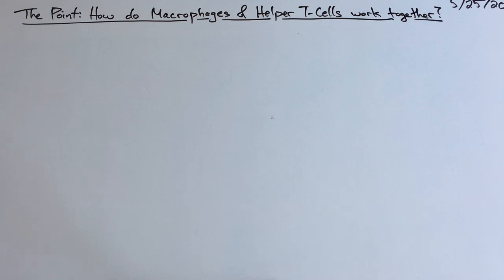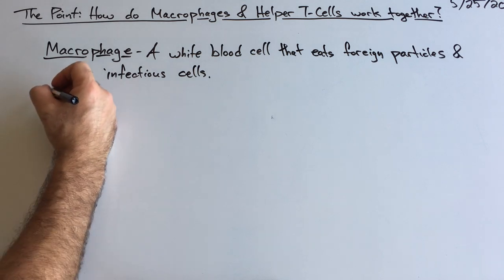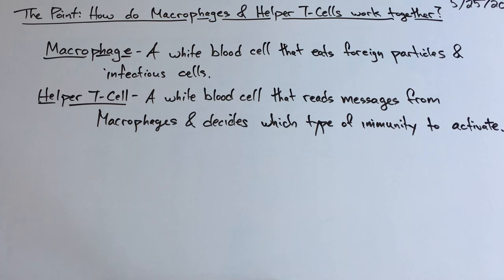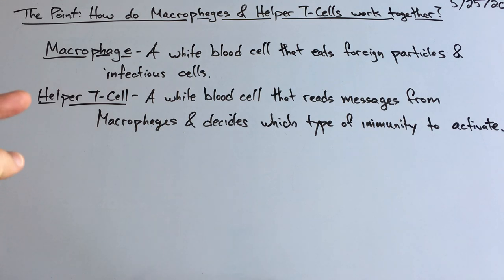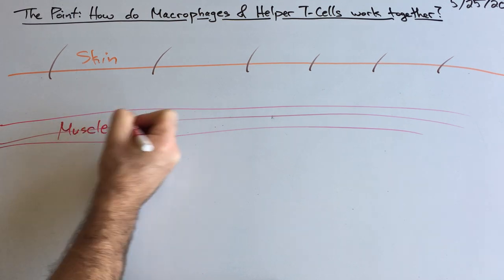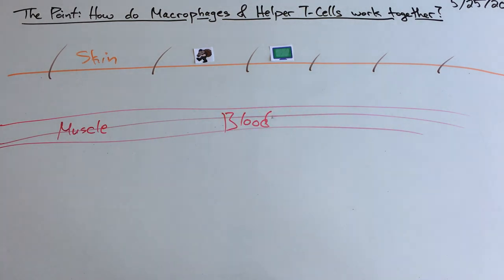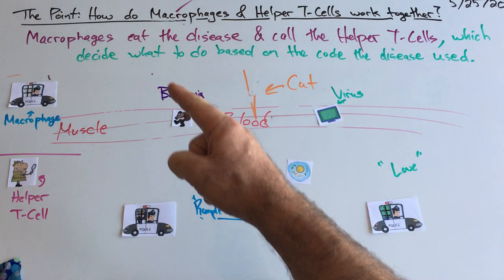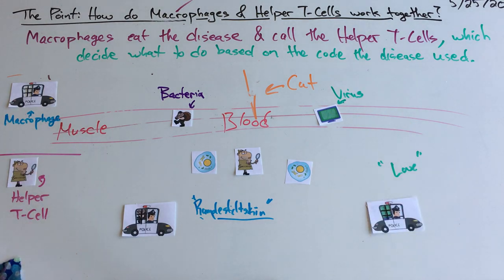Macrophages & Helper T Cells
How do Macrophages & Helper T Cells work together to fight disease?